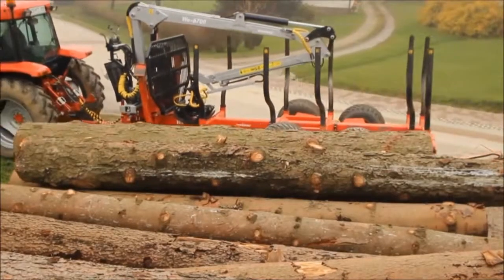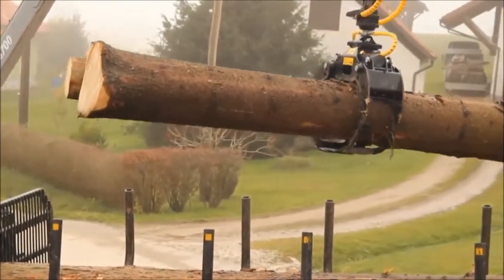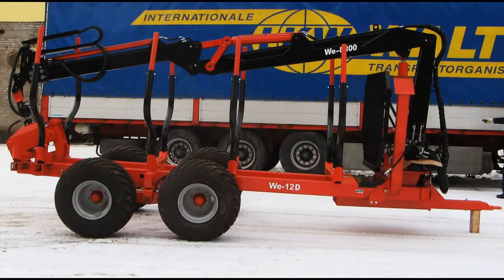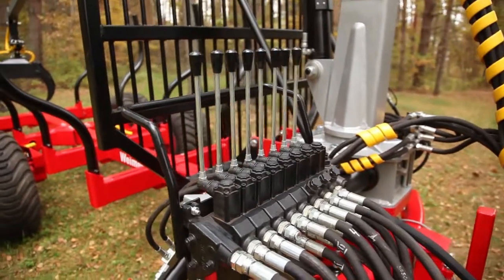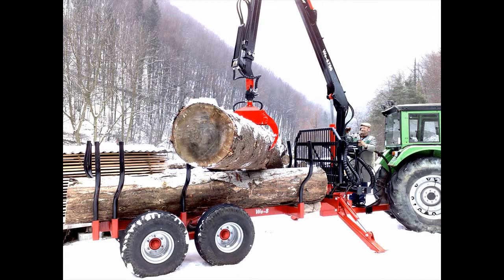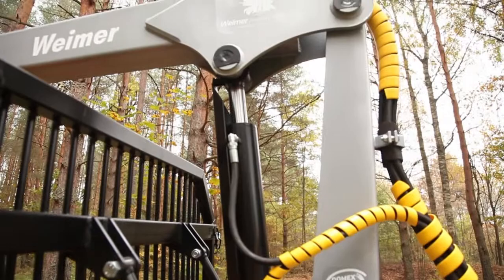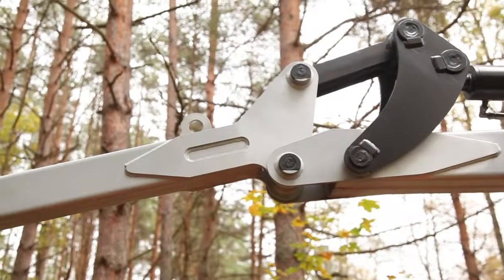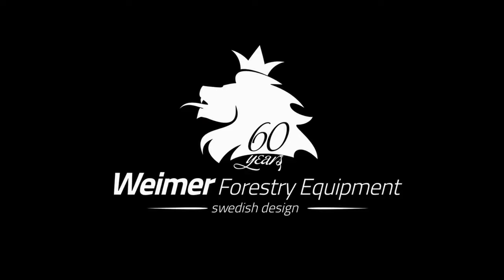timber trailers Manchester, timber cranes Manchester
Weimer has a long history in the forestry equipment business. The main products are carriages, cranes, grapples, winches and all what you need for hard forest works. The production has always been addressed towards incremental development issues. For example, some of the latest technical improvements in our products are:

1. Developed wheels driving system in our RDM models
2. New high-tech polyurethane-painting to resist exposure to a harsh mechanical abrasion
3. All our components are designed and developed with modern CAD programs
4. Using the Finite Element Calculation, Field and Endurance tests are constantly implied.

Weimer is a producer of high quality and well-functioning machinery for the forest industry. With decades of solution-orientation and highly reliable timber cranes and trailers, Weimer provides you the best solutions for your every need. Our products have high reputation because of their long durability and good technical capabilities.

timber trailers Manchester, timber cranes Manchester - WHY WEIMER?